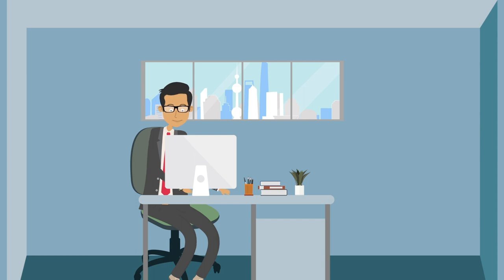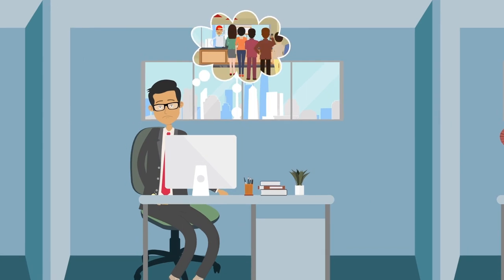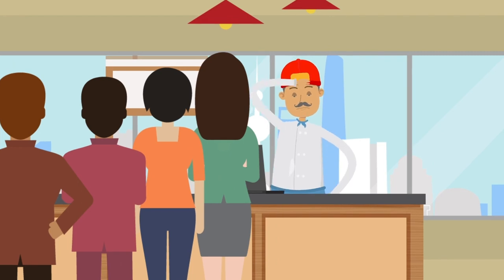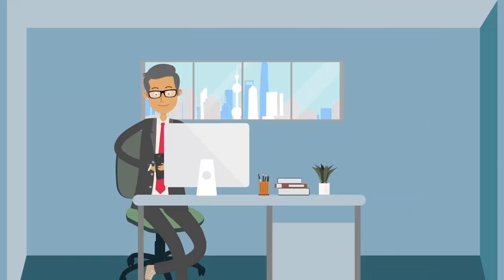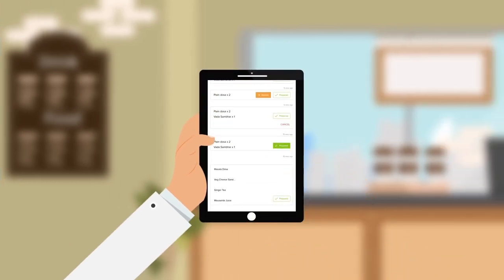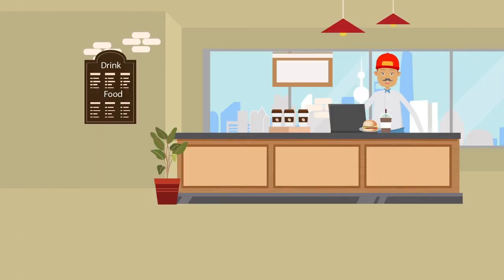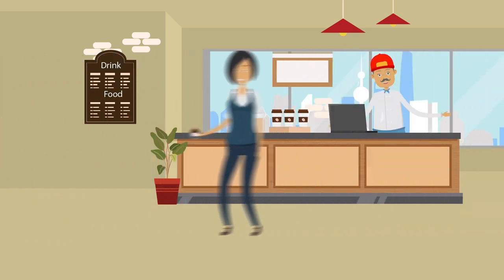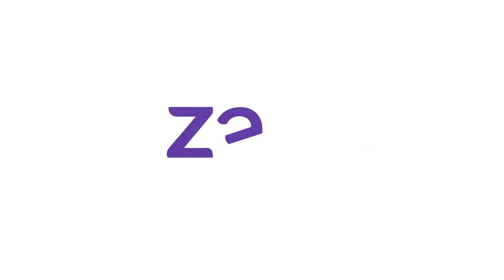Zeta Express Remote - Instant mobile ordering for corporate cafeteria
Long queues and wait times in the corporate cafeteria are history. Use Zeta Express Remote for instant mobile ordering and meal tracking.